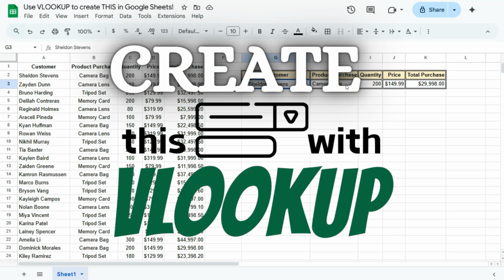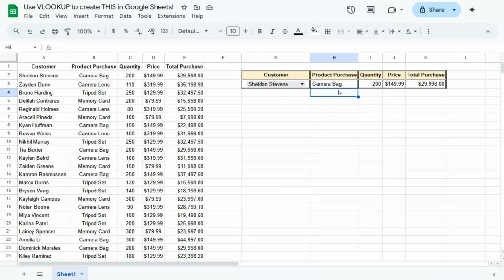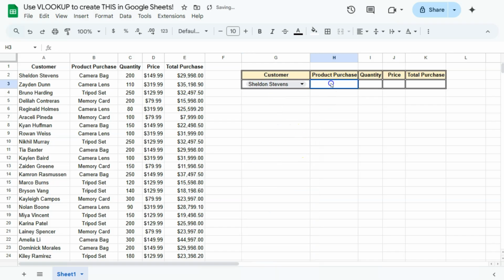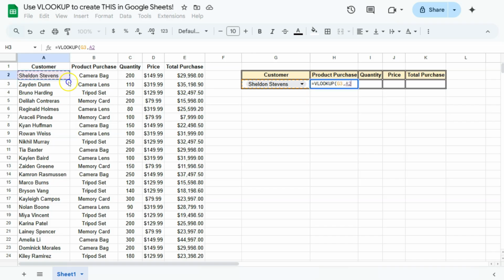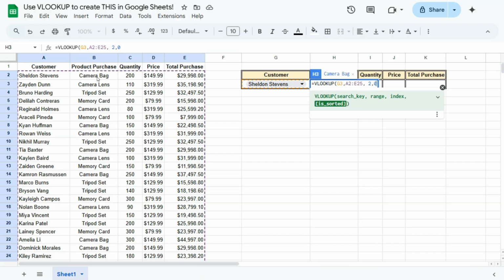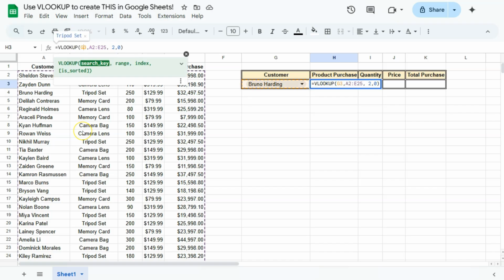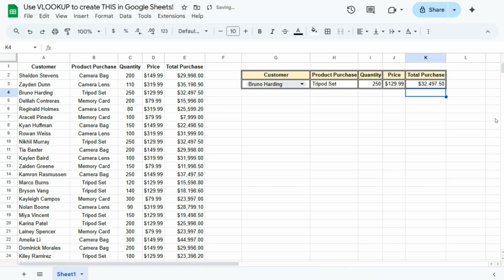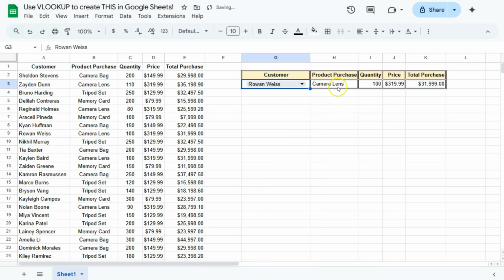Use VLOOKUP to create THIS in Google Slides! (Pull Data)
In this video, learn how to use the VLOOKUP function in Google Sheets!

Whether you're managing inventory, tracking student scores, or organizing customer data, VLOOKUP can help you find exactly what you need with just a formula. I'll walk through a real example step by step, explaining how the function works and how to set it up correctly. By the end, you’ll be able to create your own automated data lookup system that saves time and reduces errors. Perfect for beginners or anyone wanting to sharpen their spreadsheet skills!